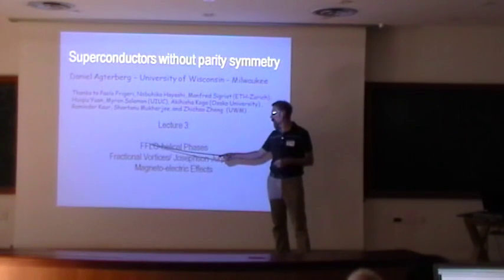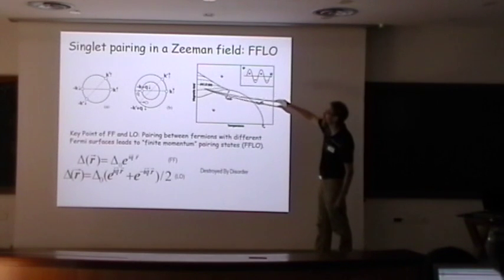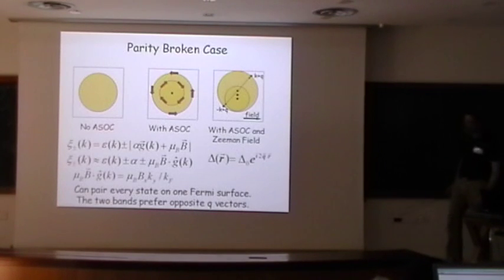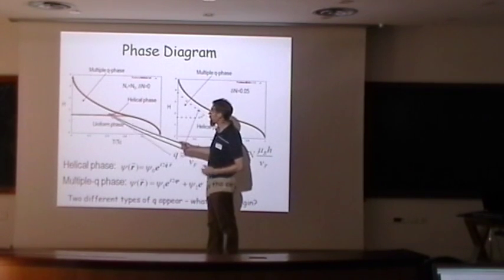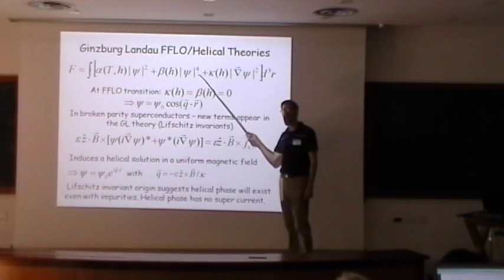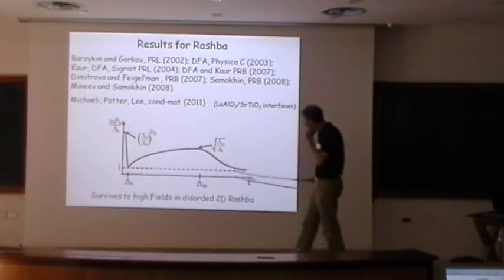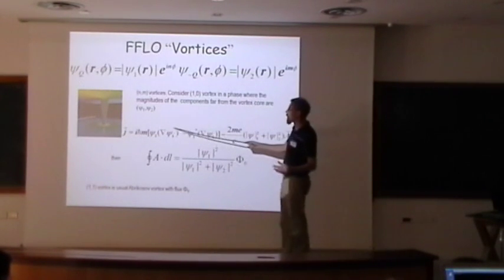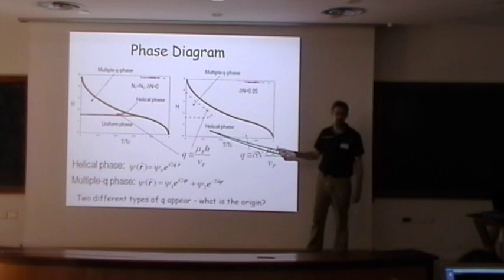Superconductivity without Parity Symmetry 3 - Agterberg